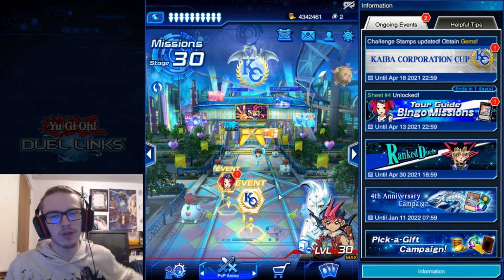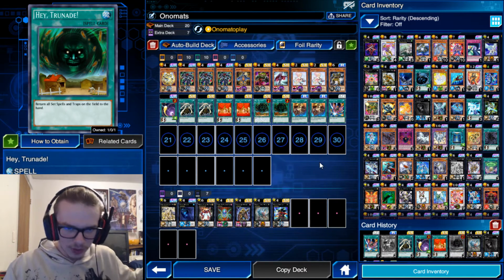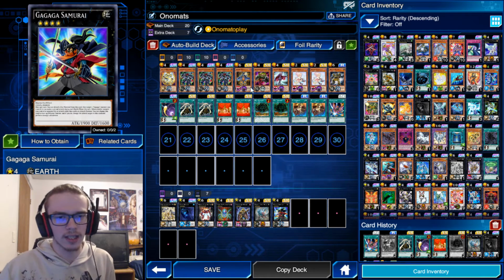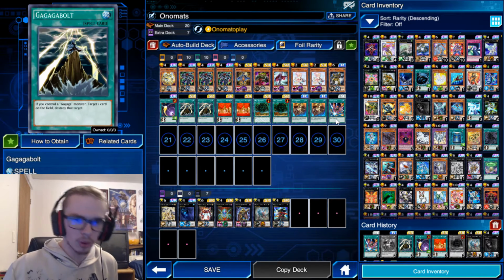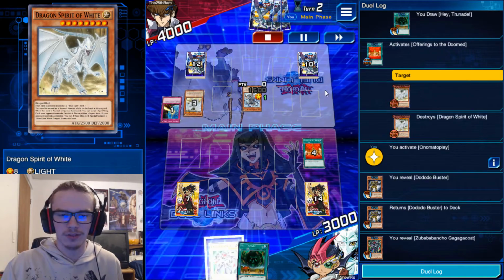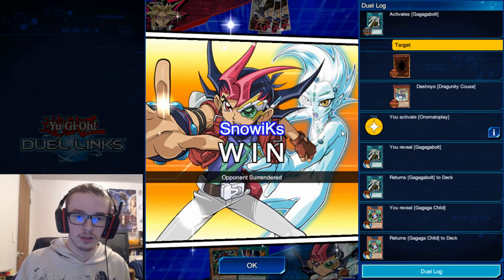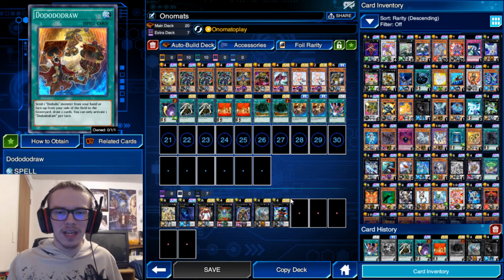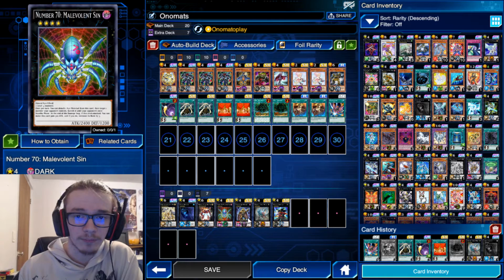How I Accidentally Got to King of Games This Season! | Onomats Yu-Gi-Oh Duel Links Deck Profile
This deck is very easy. Almost too easy.